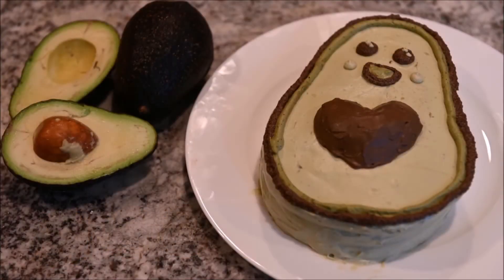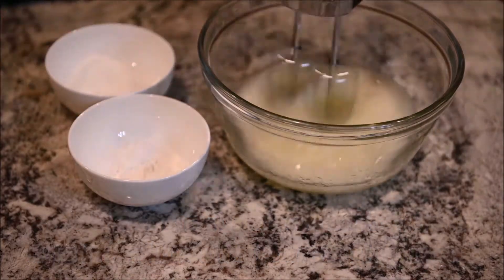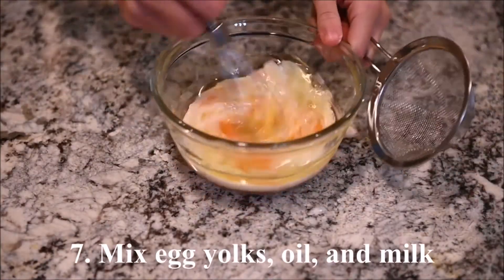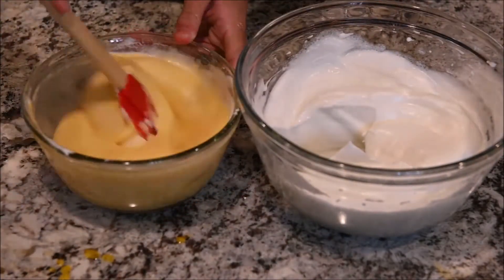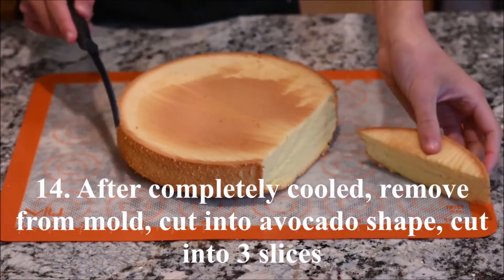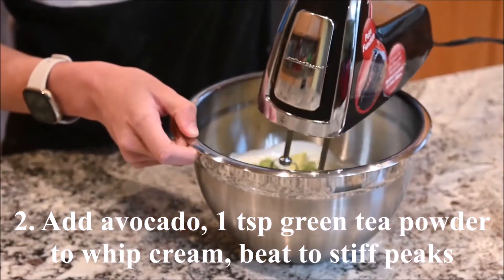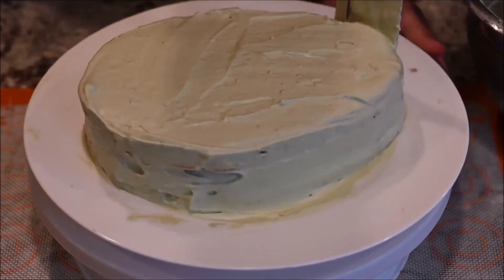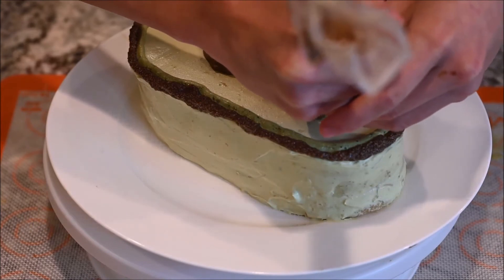How to make Avocado Cake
Ingredients:

5 eggs
65g milk
60g oil
60g sugar
1 tbsp cornstarch
85g gluten-free flour

1 ½ cups whipping cream
2 tsp green tea powder
2 tsp cocoa powder
1 avocado